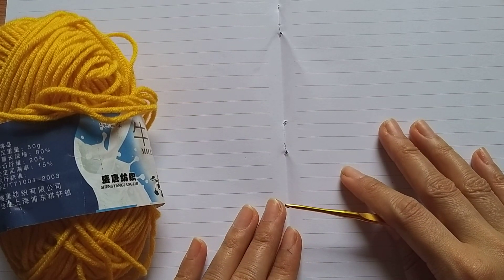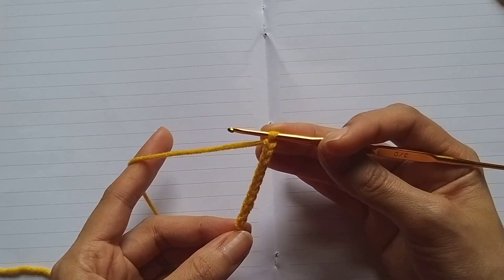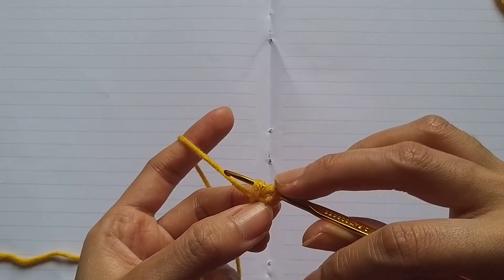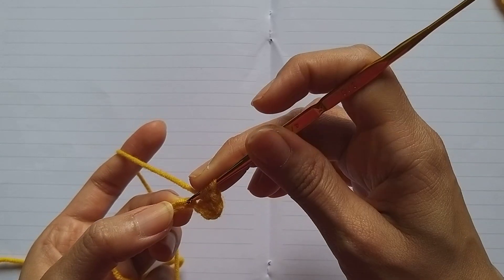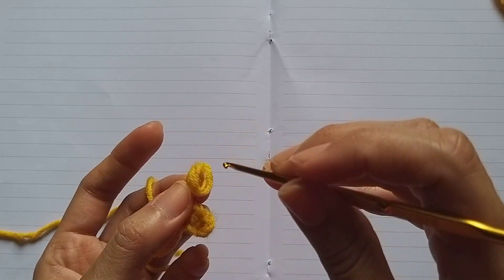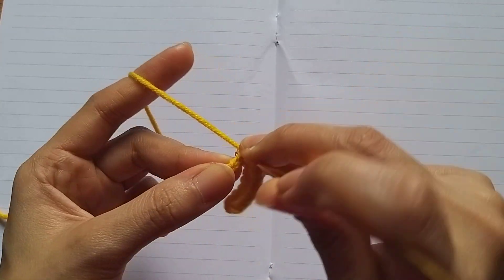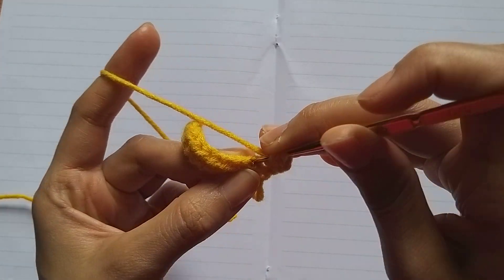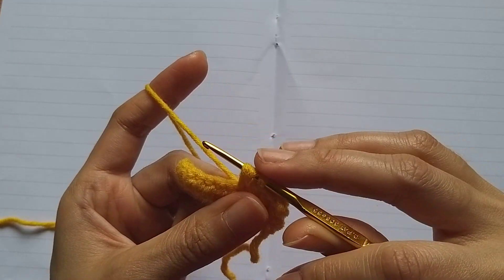Basic Crochet (Half double Crochet)ချည်ထိုးနည်း အခြေခံ အဆင့်3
စုမြတ်ရဲ့ Facebook pageလေးမှာလည်း
လေ့လာလို့ရတယ်နော်⏬⏬

ခေါင်းစည်းကွင်း နှစ်သက်သူများကတော့
သင်တနိးလေးရှိပါတယ်နော်⏬⏬